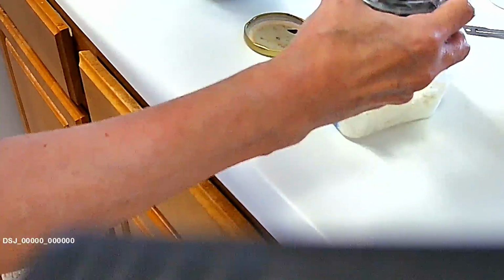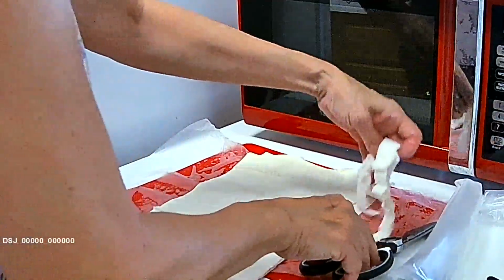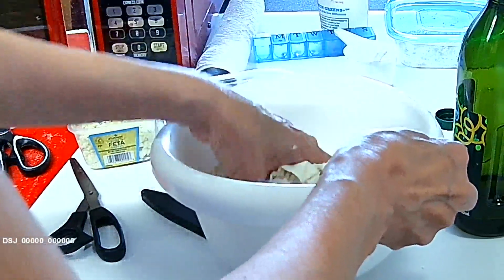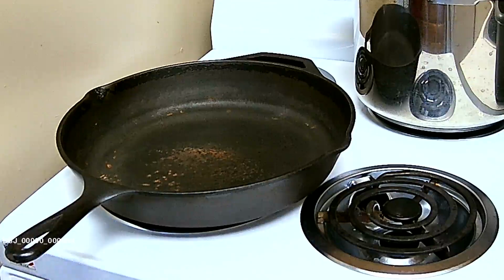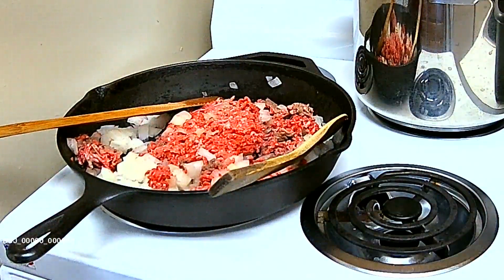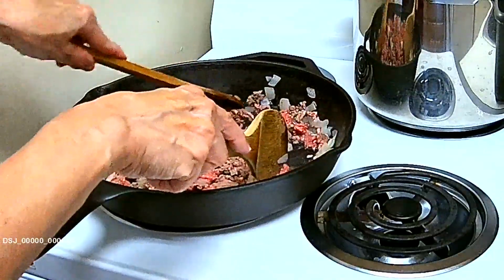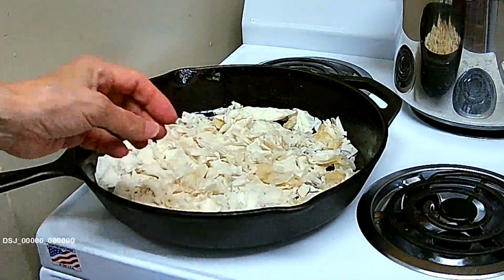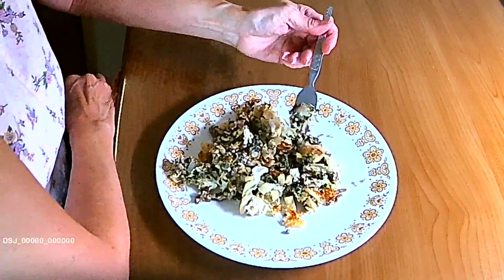Beef and Spinach Greek Pie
My website seems to be temporarily down, but my cooking recipes are here for now

Archive of YouTube and Odysee cooking video uploads according to ethnic type

Here are the pages I created for the Indian Gail Commandments.

No books please--no room for them. No CDs or DVDs, no drive to read them: